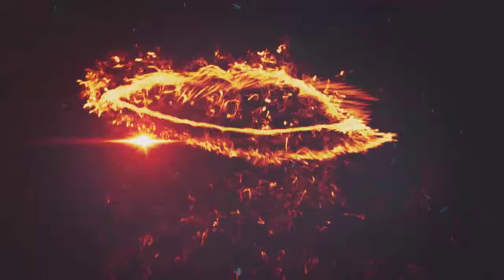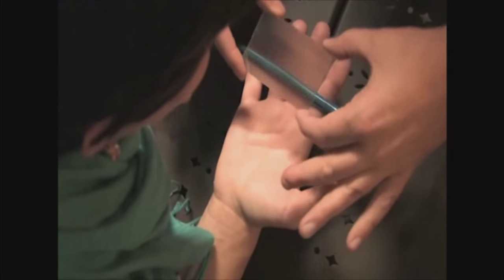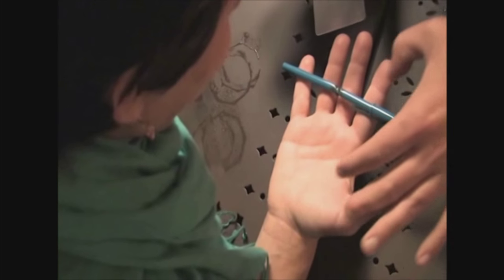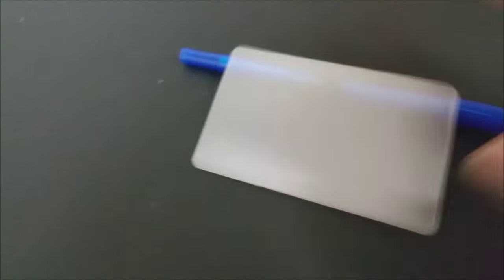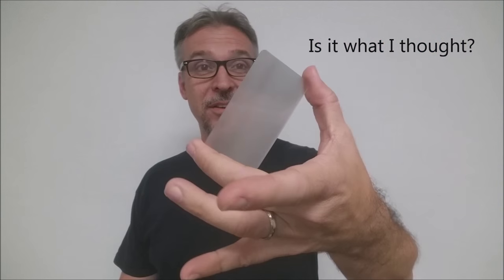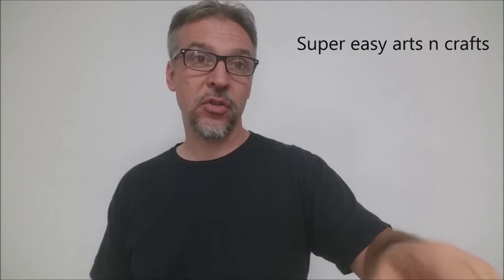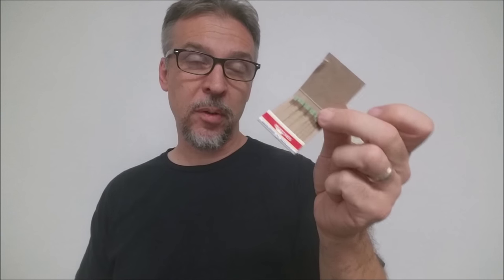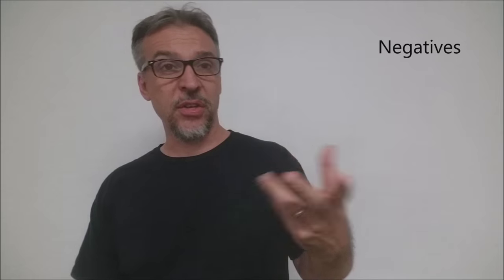Magic Review: Lubor Lens from Paul Harris Presents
Check out the artist's pages:
➥ NOIXES

Playing Cards
Magic Tricks
Best Magic
Easy Magic
Learn Magic